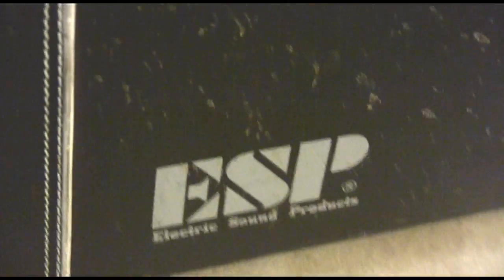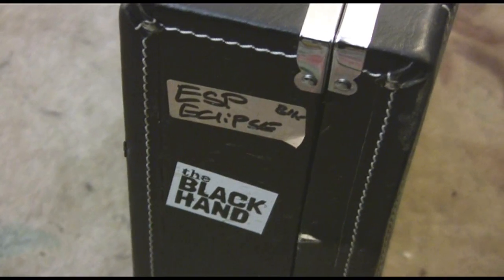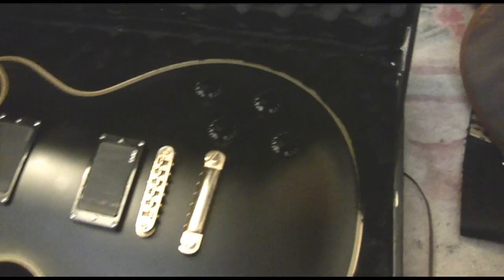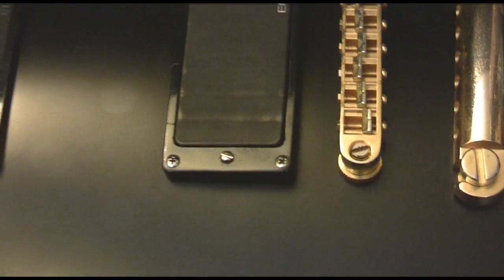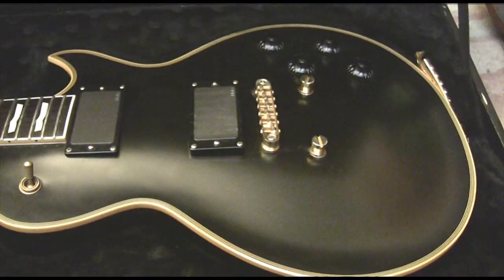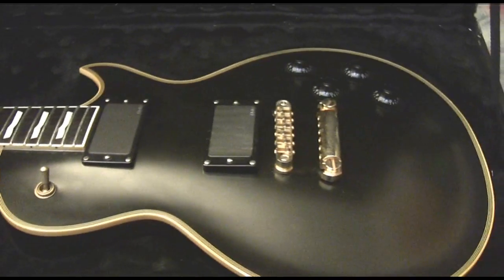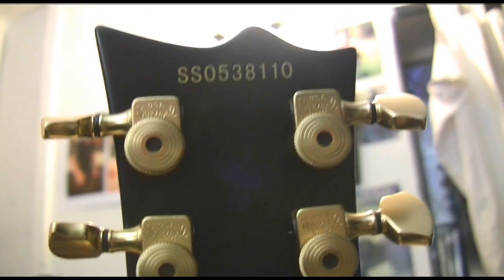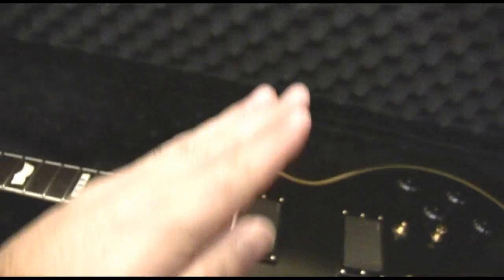ESP Eclipse - I CTM FT in Vintage Black (SOLD)